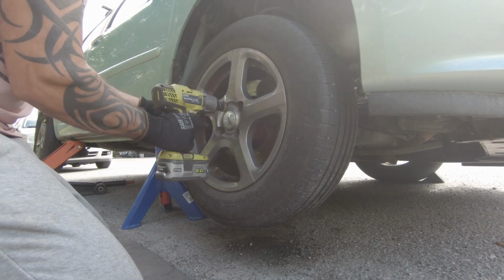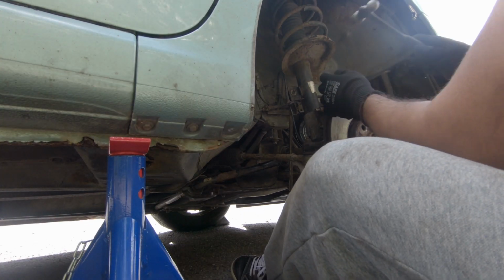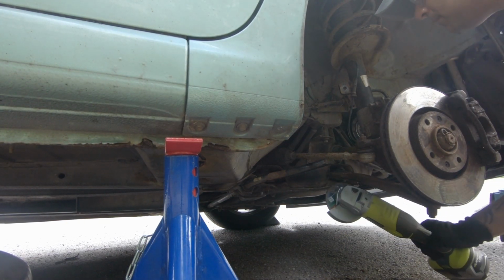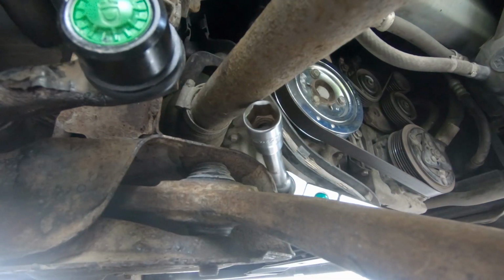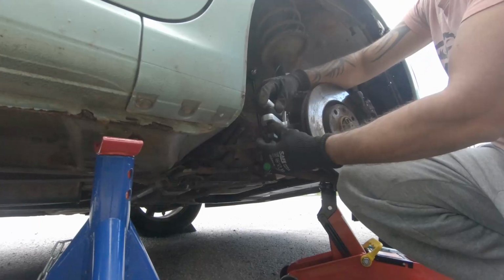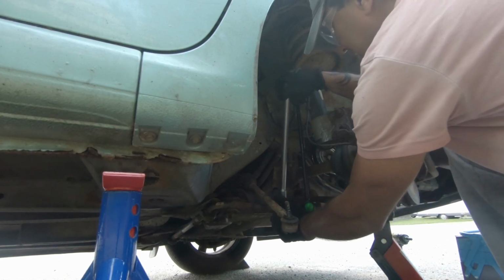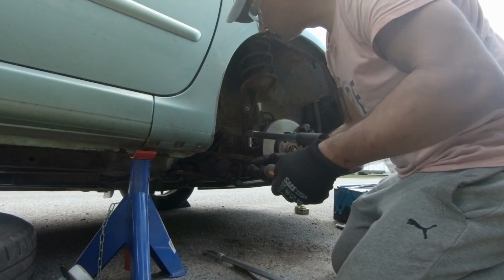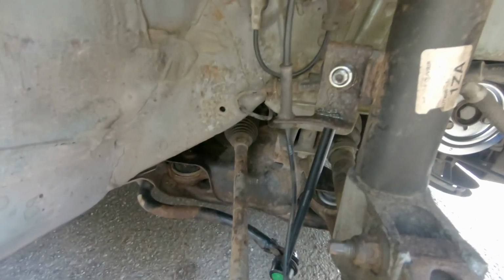Sway bar /Anti roll bar link replacement on a Peugeot 307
Broken Sway bar link replacement